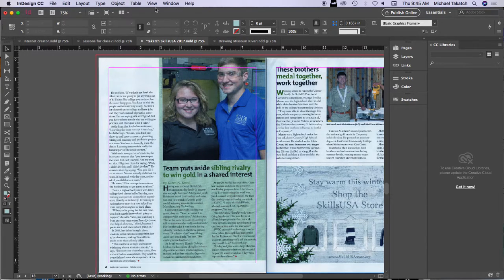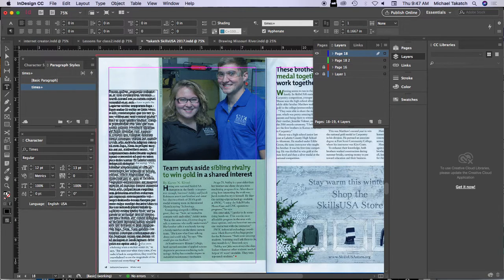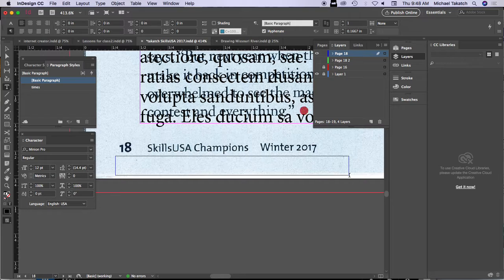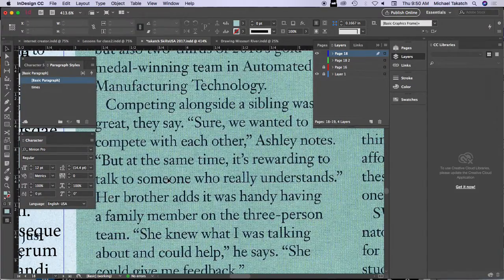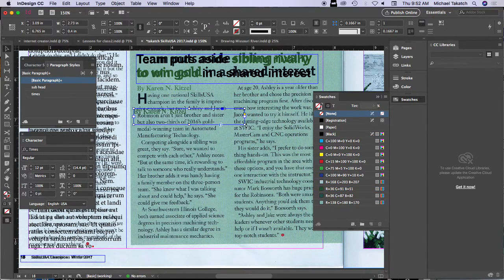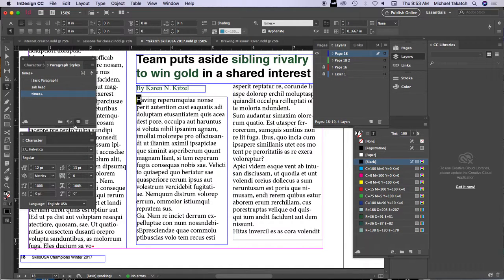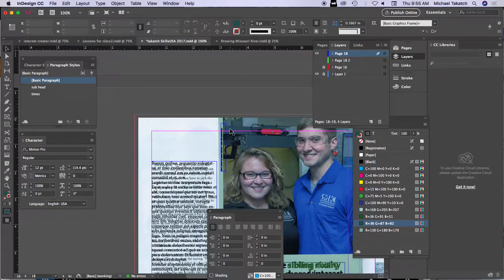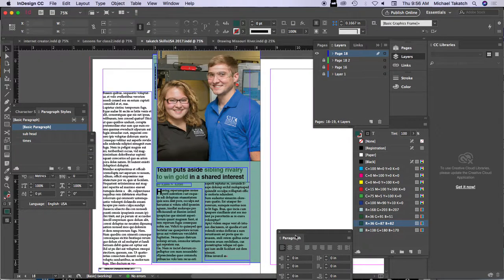SkillsUSA 2017 pdf 18